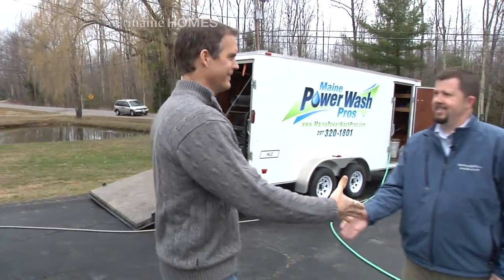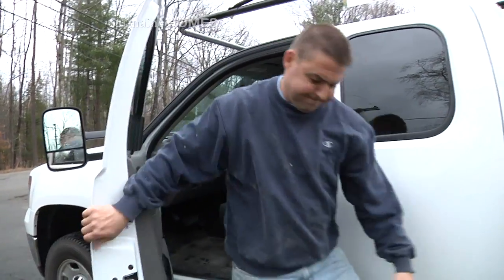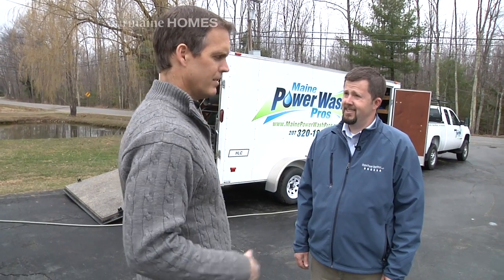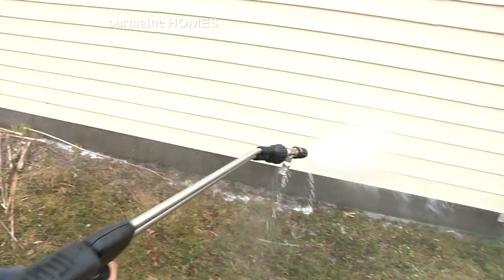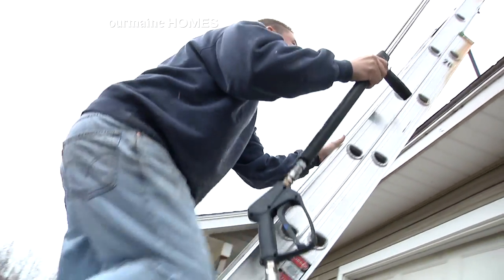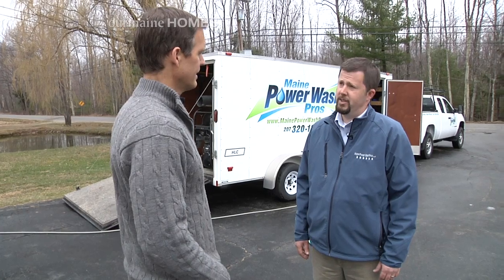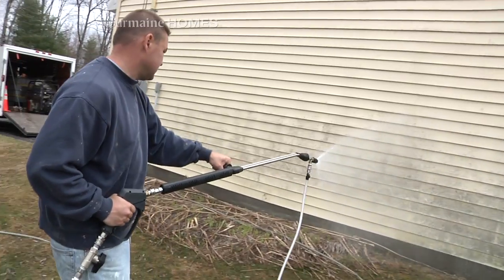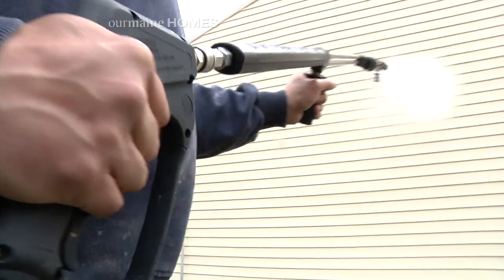Maine Power Wash Pros